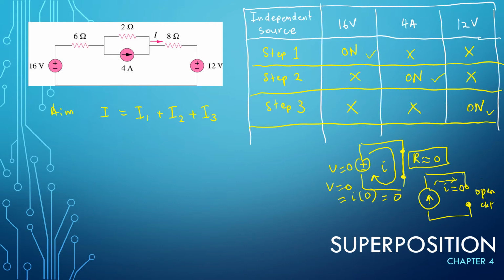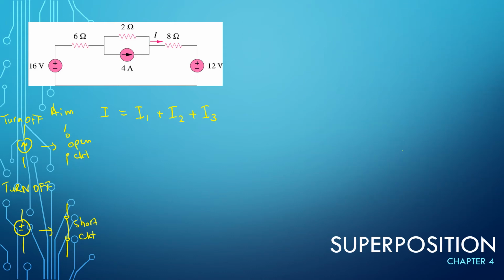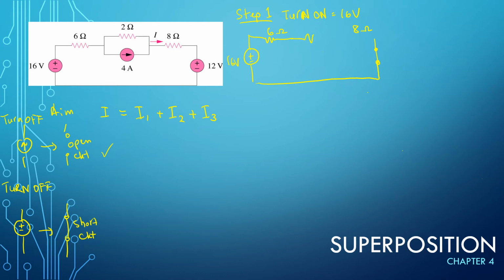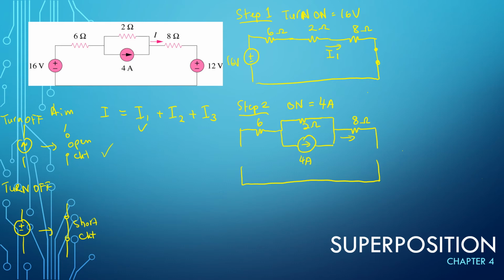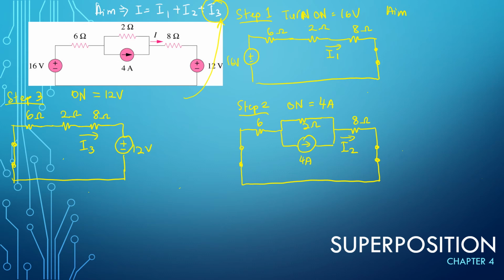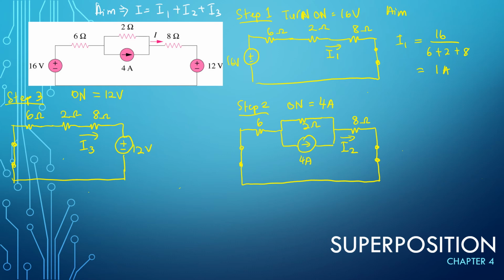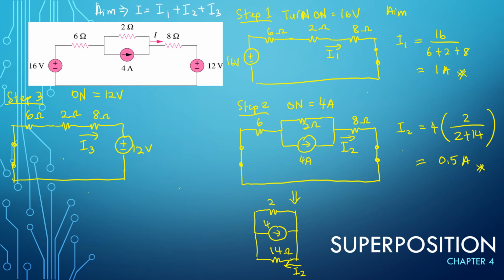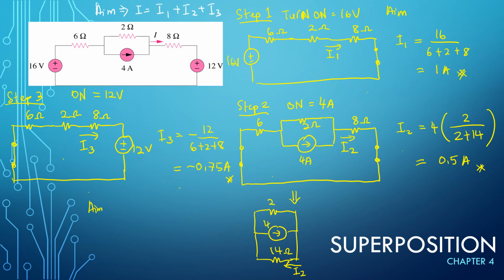superposition (independent sources)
Ch 4: Superposition theorem